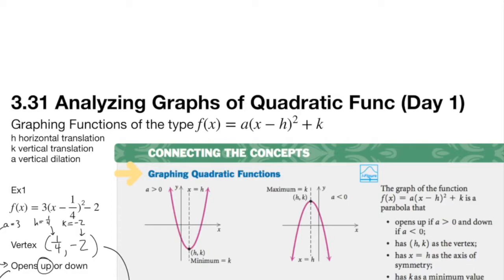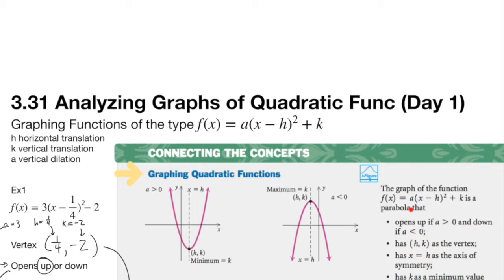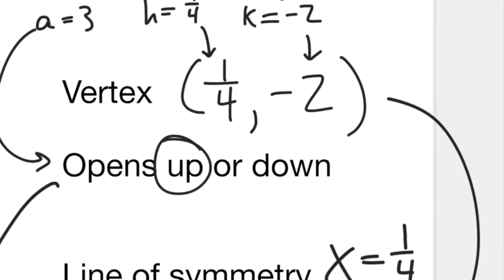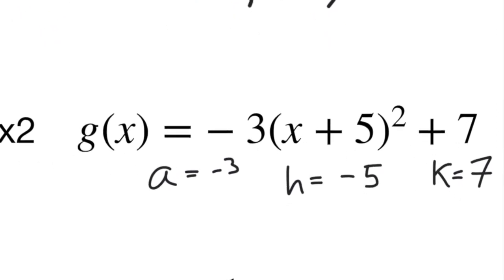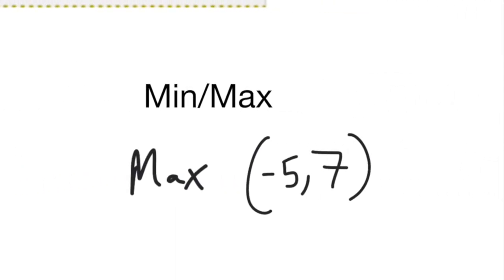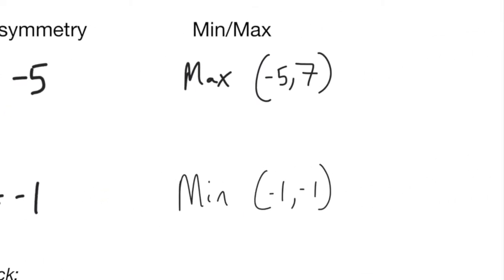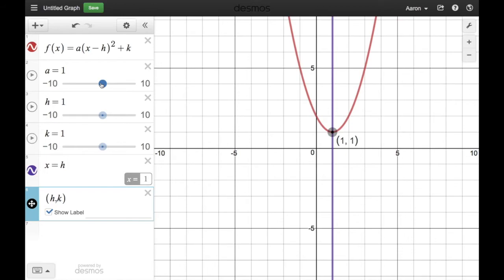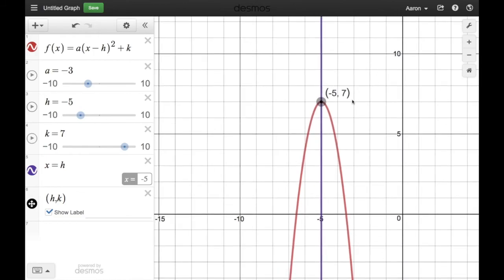PreCalc 3.31 Analyzing Graphs of Quadratic Functions Day 1